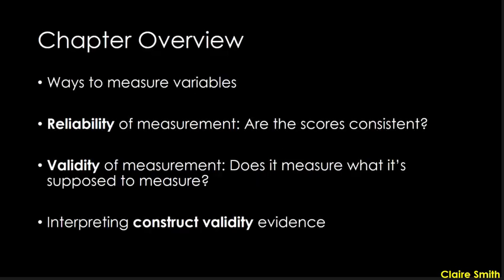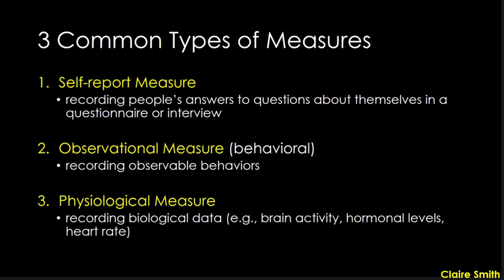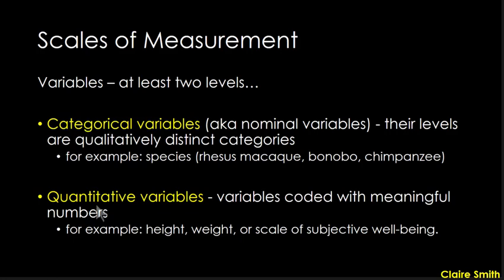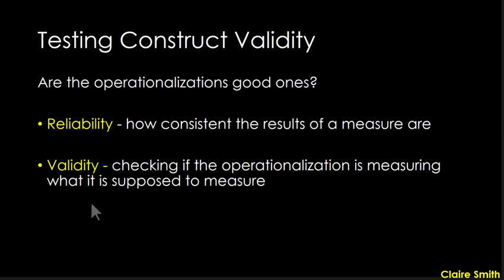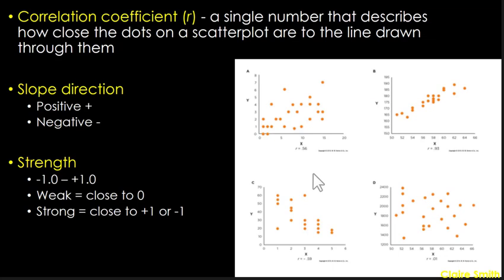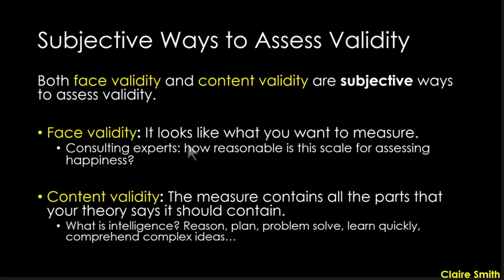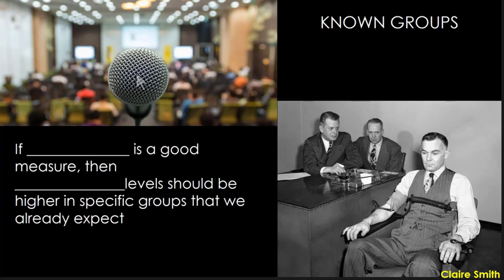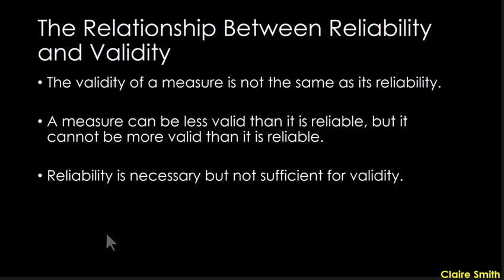PSY202 - Chapter 5 - Identifying Good Measurement